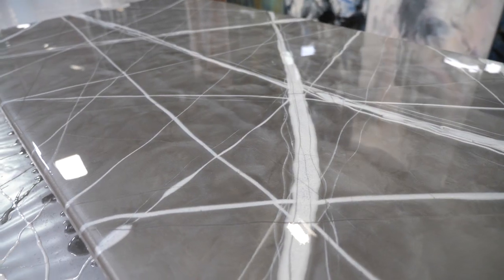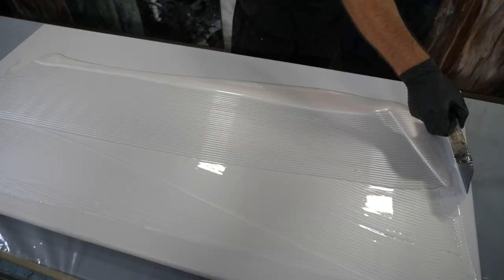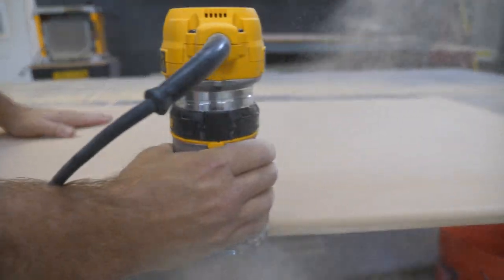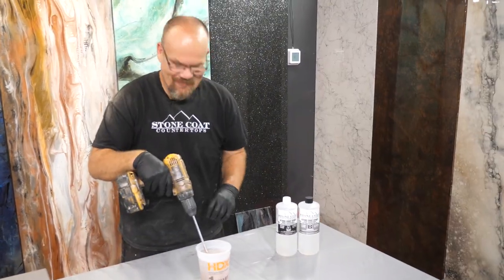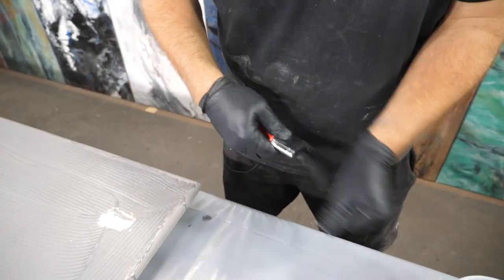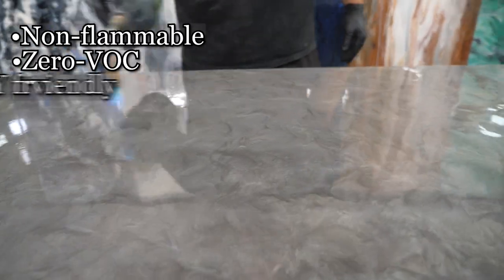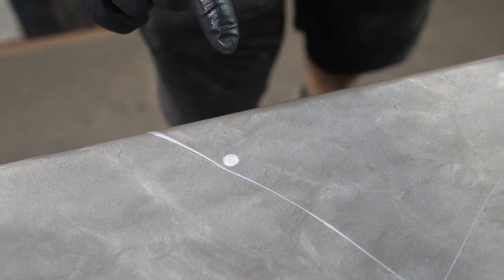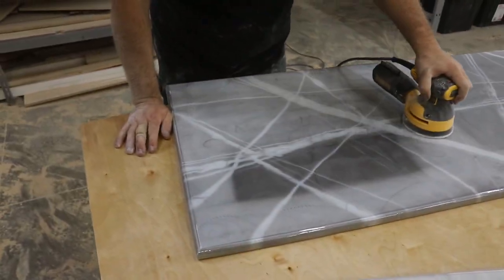How to Make Soapstone with Epoxy | Stone Coat Countertops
How to Make Soapstone with Epoxy: Mimicking Soapstone out of Stone Coat Countertop Epoxy is easy.  In this video we learn the tips and tricks to make Soapstone at an affordable budget that anybody from Home Improvement professionals to DIYers can afford, all while creating a long lasting product to love for years to come.  Find out why artisans, DIYers, professionals, and hobbyist's love our products, from the Stone Coat Countertop team, YOU GOT THIS!